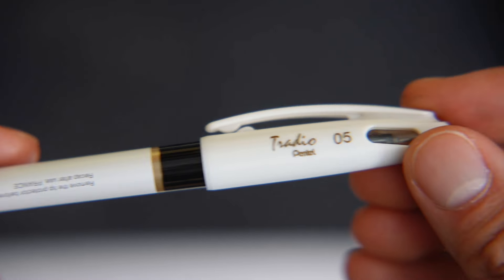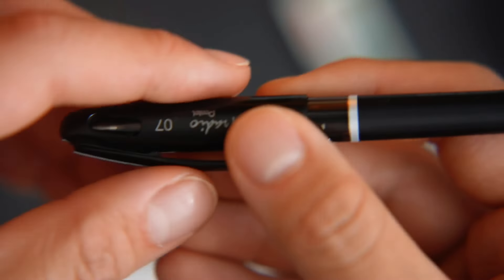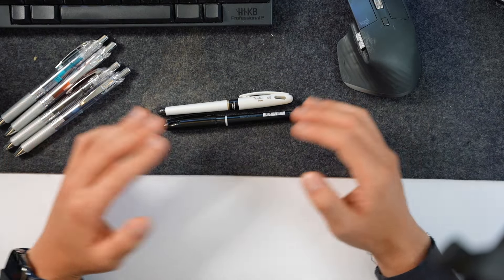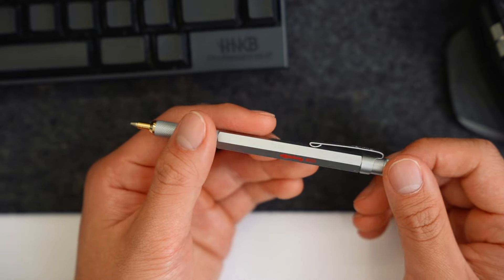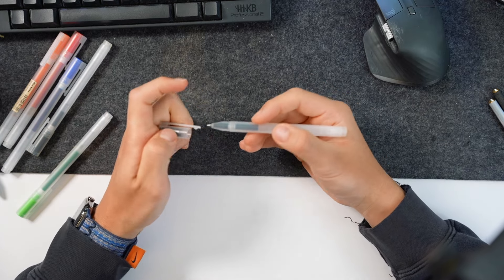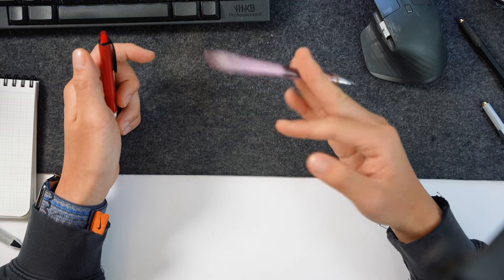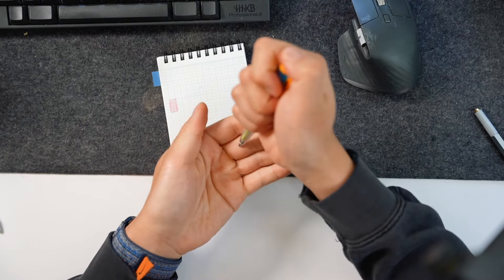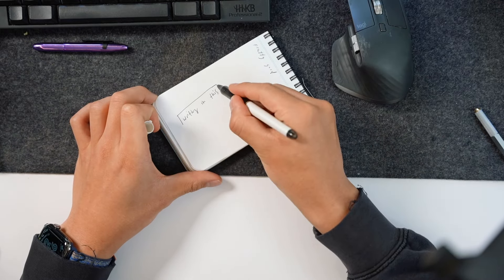my favorite pens for journaling (stationery tour 2024)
I share 7 of my favorite pens that make me want to journal every day. A lot of you guys asked me what pen and pencils I use and recommend, so here you go.

Pentel Energel Tradio Roller Ball
Pentel Energel Infree (multicolor)
Rotring 800 Mechanical Pencil
Rotring 800 Pen
Parker Jotter
Muji Pen
Retractable Eraser
Retractable color pencil
Portable pen for notebook
Fisher Space Pen

Outline:
0:00 These pens will make you want to journal
0:40 Why you need to find a pen you love
1:40 Pentel Energel
3:25 Rotring 800
5:05 Parker Jotter
6:30 Muji Gel Pen
7:44 Kurutoga
8:44 Aesthetic Lead case
9:00 Mono Retractable Eraser
9:27 Retractable color pencil
10:35 Portable pens